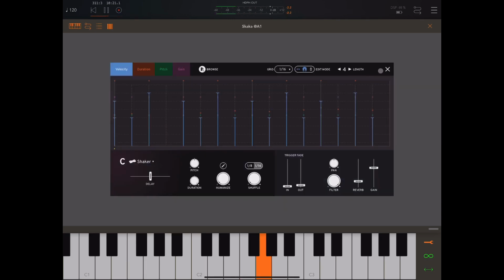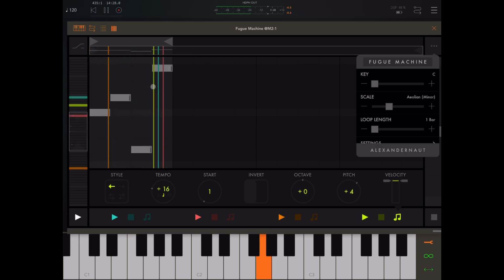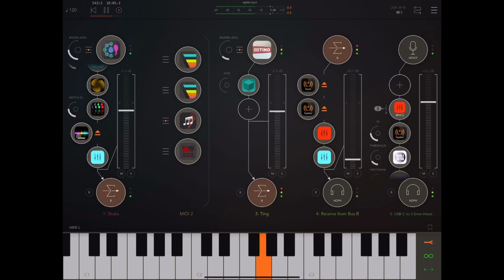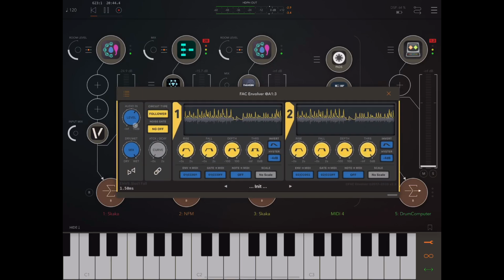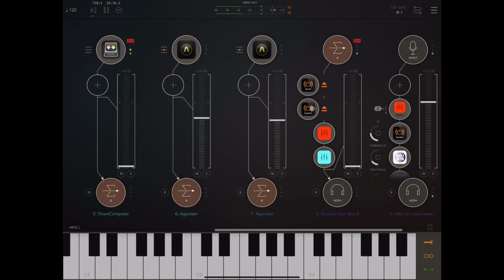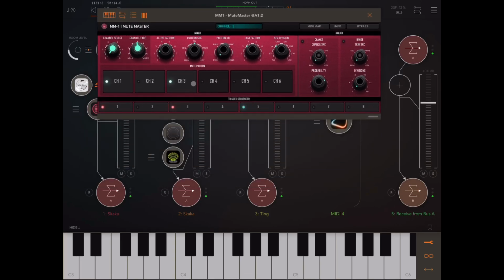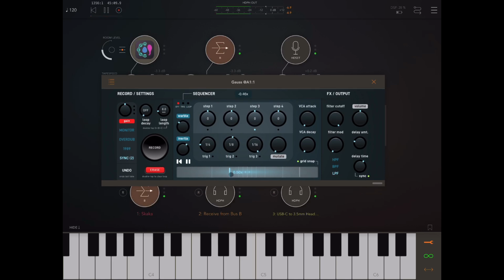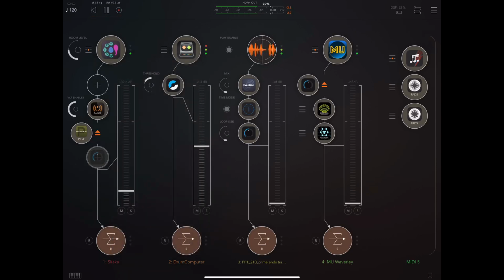10+ Cool Things to Do with Klevgrand Skaka (shaken percussion sequencer for iOS/desktop)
Klevgrand’s Skaka (iPad/desktop) is a really useful sample-based sequencer for shaken instrument sounds, from the shaker and tambourine to the more exotic sounds of the caxixi, calabash and ghungroos. In this video, rather than doing a step-by-step walkthrough as I usually do, I explore ideas for using this creatively with other apps. If you are watching in the first 2 days of release, I have 3 copies of Skaka iOS app to give away - details in the pinned comment in the YouTube comments section.

Timestamps:
00:00 Intro
01:36 Pt 1: Using Fugue Machine generative midi as input, using AAS Objeq as a resonator, Delayrium as delay, 4 Pockets Slowmo for tape stop effect.
09:06 Pt 2: Using FAC Envolver to create an envelope from Skaka to modulate NFM synth's parameters. Using Tonality Chord pads to trigger Skaka.
17:47 Pt 3: using MuteMaster to sequence muting effects.
22:42 Pt 4 Using with Gauss to play with speed and reverse fx.
24:49 Pt 5 Using with Looperator
26:05 Pt 6 Using with Dual VCF, Audio Damage Replicant, Bram Bos Perforator. Outro.

Skaka is a sample-based sequencer plugin for shaked percussion instruments. The sequencer and sample player engine are built from the ground up with respect to the needed parameters, and has exclusive features for playing and interacting with these types of sounds. Each event added to any of the 12 independent sequencers can control multiple parameters like pitch, velocity (as in how fast the instrument is shaked) and envelope. It can also be synchronized to the tempo and playhead position of the host application.

Giving full control of shuffle/swing amount, a complex humanizer settings panel, internal awareness of in- and out shakes (yes, they sound different), using grids divided into triplets/quintuplets/septuplets, time fine-tuning and variable sequence lengths, Skaka can get very close to how a human percussionist would sound in almost any tempo without any use of degrading time stretching or similar techniques.

In addition to the 12 sequencers and their internal parameters, there is a reverb, a room simulator, and a high shelf filter.

Skaka comes with nearly 200 ready-made patterns covering most genres and styles.

NOTE! Skaka is an AUv3 instrument plugin that only works in an AUv3 compliant host like Garageband, AUM, Cubasis, Beatmaker 3, Auria etc. It does not work as a standalone application.

USAGE

The main view shows 12 slots containing a sequencer and its parameters. These sequencers are started and stopped by MIDI Note On and Note Off (one for each MIDI note from C to B).

To reveal and edit a sequencer's events and parameters, tap the sequencer overview (in the middle of each slot).

Full documentation is available inside the standalone version of the app

INSTRUMENTS AVAILABLE

Egg - An egg shaped plastic object containing small hard particles.
Shaker - A plastic cylinder object that sounds similar to the egg, but a bit softer.
Tambourine - A circle shaped wooden frame with small metallic plates attached to it.
Caxixi - A small closed basket filled with dried seeds.
Single Shot - Similar sound to a shaker, but with a shorter and more distinctive sound.
Ghungroos - A set of small bells tied to a belt.
Calabash - West African thin layered seed container.
Seeds - Several seed capsules tied to a string.

AUTOMATABLE PARAMETERS (FOR EACH SEQUENCE)

* Pitch
* Duration
* Humanize amount
* Shuffle amount
* Sequence fade in time
* Sequence fade out time
* Pan
* LP Filter
* Reverb send
* Output gain

GLOBAL PARAMETERS

* 4 different rooms and 9 different reverbs
* Reverb decay time and level
* Room level
* LP filter frequency
* Output Level